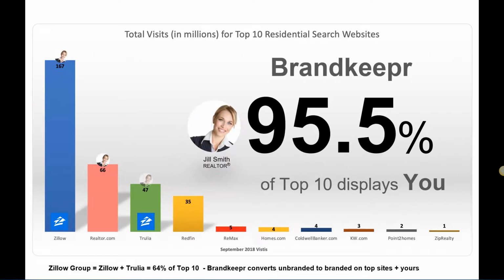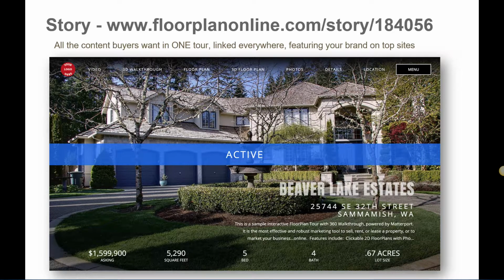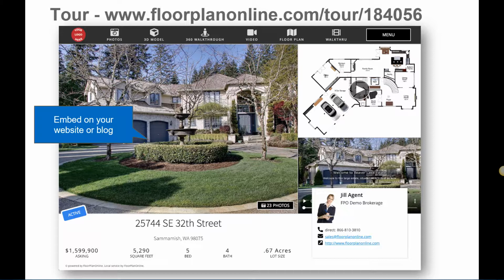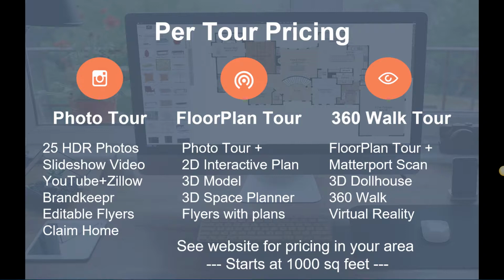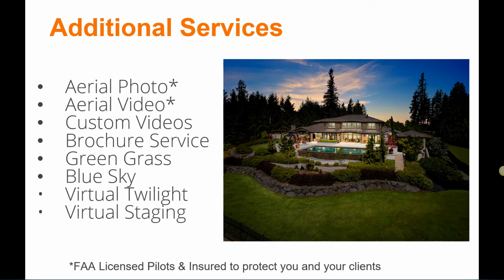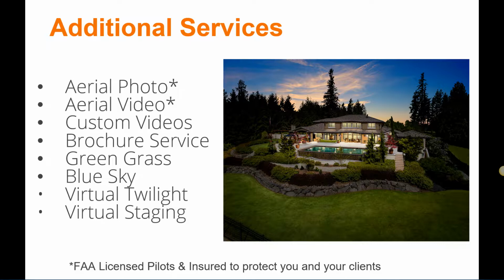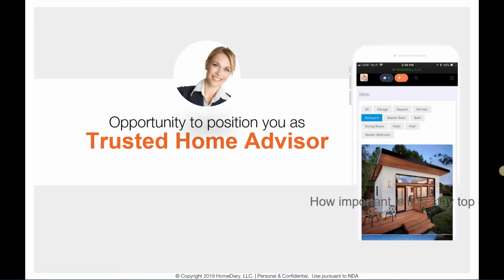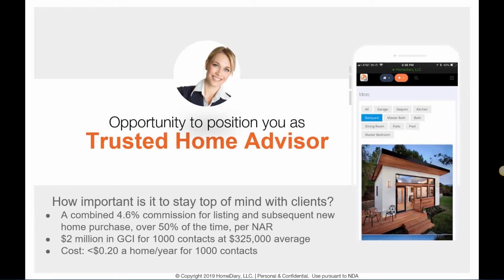FPO Office Presentation Generic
This is an overview of the FloorPlanOnline platform with HomeDiary.  Together it allows a real estate agent to stay in front of their clients for the whole ownership lifecycle.